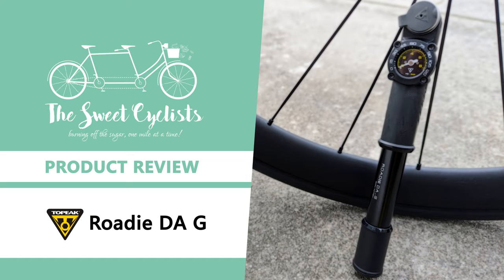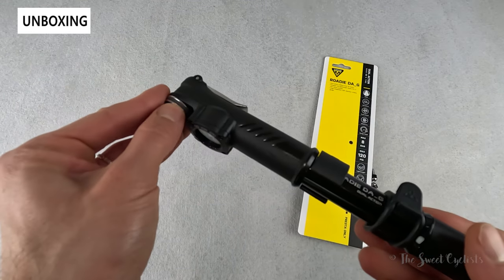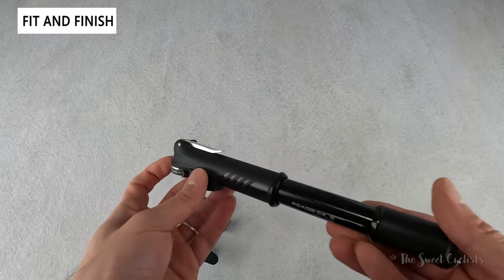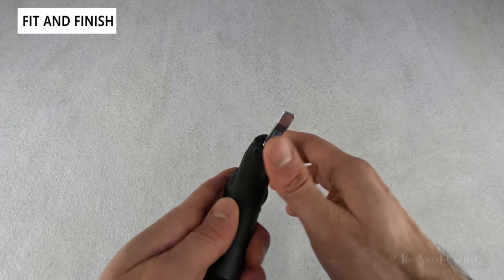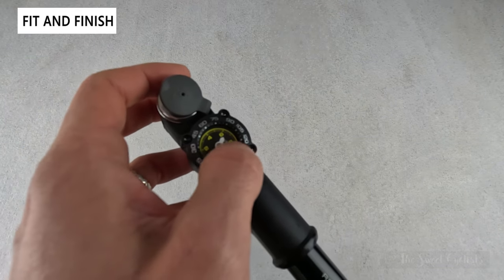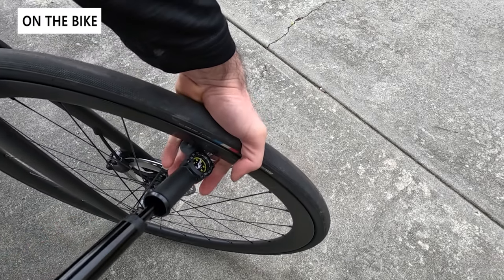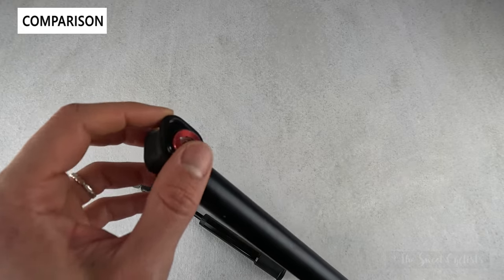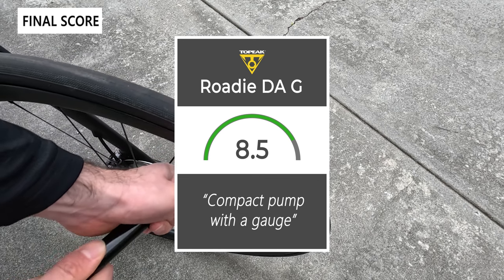Topeak Roadie DA G Mini Bike Air Pump Review - feat. Dual Action + Analog Gauge + Presta Valves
Bike mini pumps offer compact form factors that make it easy to carry on rides as a backup for roadside repairs. While there are plenty of mini pumps on the market, there aren’t that many pumps with built-in gauges like the Topeak Roadie DA G we have in this review. Topeak markets the DA G as one of their most compact and lightest dual action pumps with an integrated gauge. With a retail price of only $44.95 the DA G is an affordable and portable bike pump that is designed to only work with Presta valves. The pump is rated at 36cc volume per stroke with a 120 psi maximum capacity. Topeak has integrated a large and legible analog gauge onto the pump which lets you inflate your tires without having to guess the pressure.

In terms of dimensions, the Topeak DA G is only 8.6” long and about 1.3” in diameter. While this isn’t the smallest mini pump on the market, it’s still compact enough to easily fit in a jersey pocket or attach your frame. Topeak has constructed the pump using an aluminum barrel and thumbscrew while the other components are plastic. The large 1 1/8" analog gauge protrudes out the top of the pump and is slightly wider than the pump barrel itself. Branding is limited to the Roadie DA_G printed on the barrel and the Topeak logo on the thumb lock.

As a part of the Roadie lineup, the DA G is designed to only work with Presta valves. You simply push the pump onto the valve and then flip up the thumb lock to seal the pump in place. As with other thumb lock designs, you’ll need to be careful not to catch your fingers when you release the lock as it snaps flat. What’s great about the DA G is that it’s a dual action pump which means you are inflating your tires as you extend and retract the pump body for more efficiency. Topeak lists the volume per stroke as 36cc which is on the lower side compared to Topeak’s larger pumps.

00:00 Intro
00:10 Unboxing + Specs
02:15 Fit + Finish
05:30 On The Road
06:39 Comparison (SILCA Impero)
07:40 The Final Score